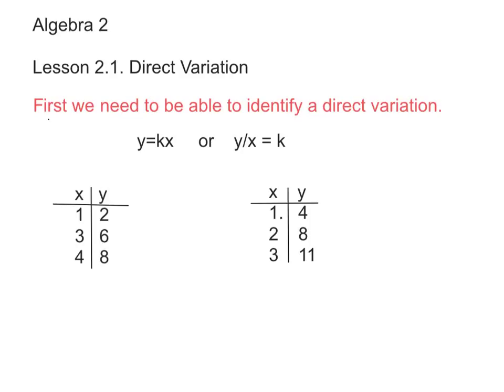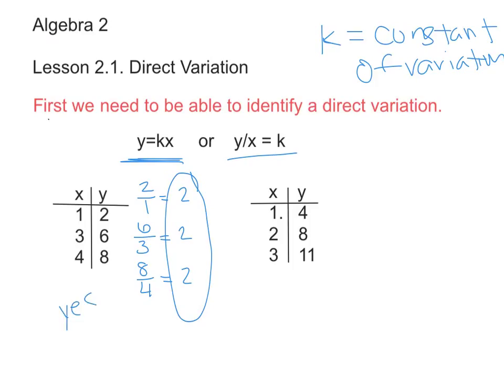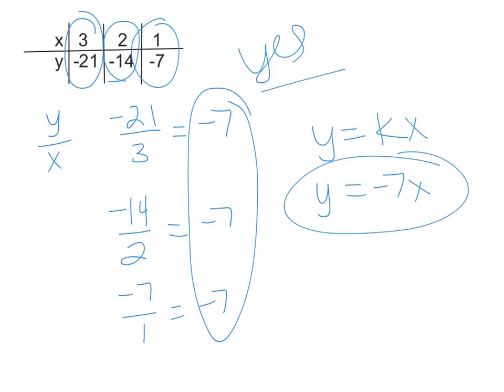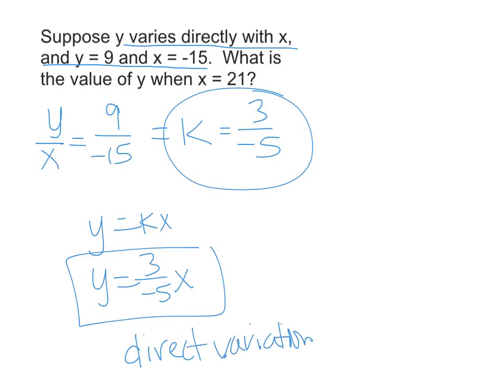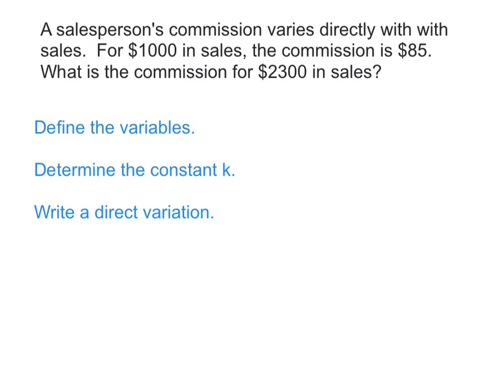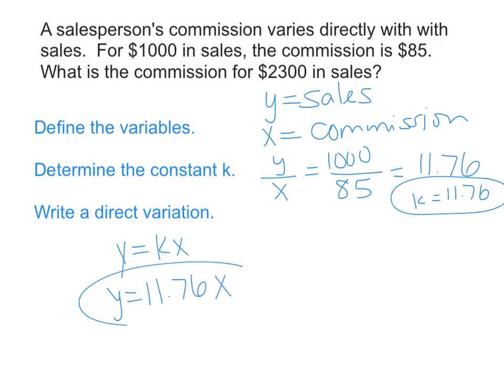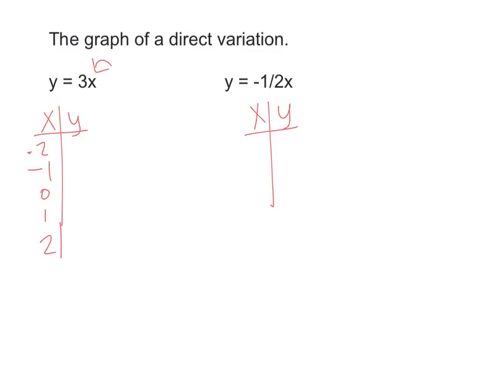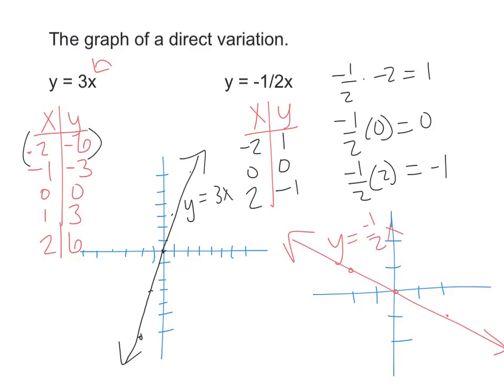algebra 2 lesson 2.2